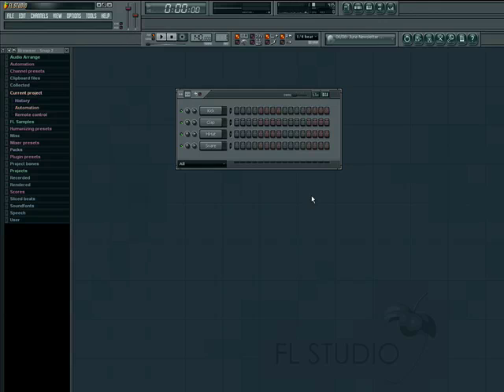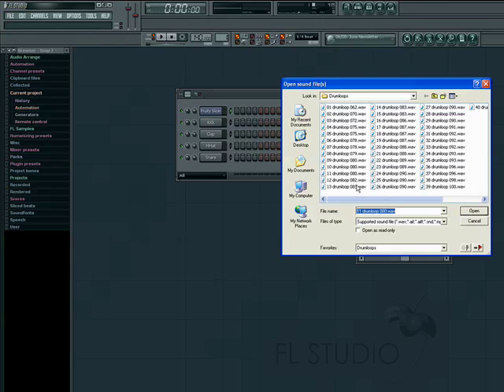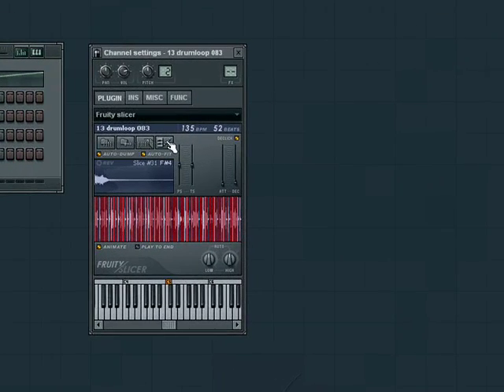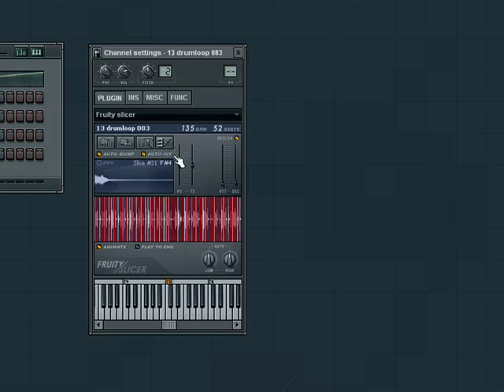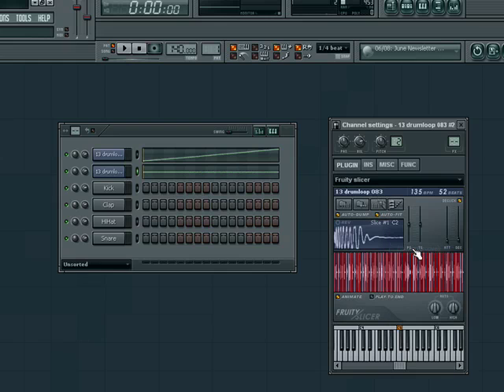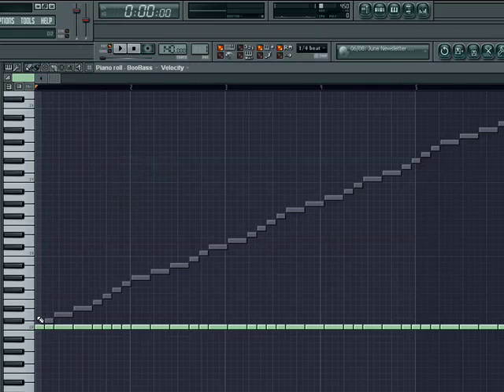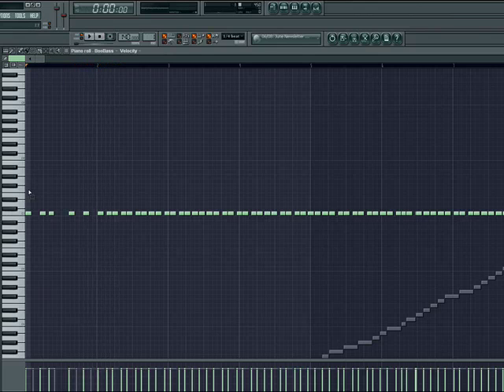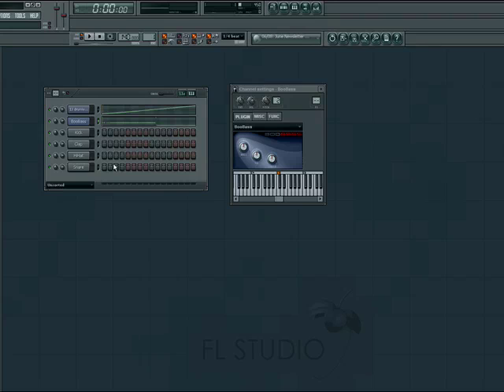Using the FL Studio Fruity Slicer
Andrew Carr delves into some of the more advanced FL Studio tips and tricks to round out our 10 part FL Studio video how to series. A Internet tutorial series by butterscotch.com.